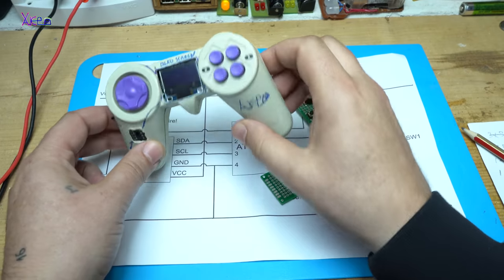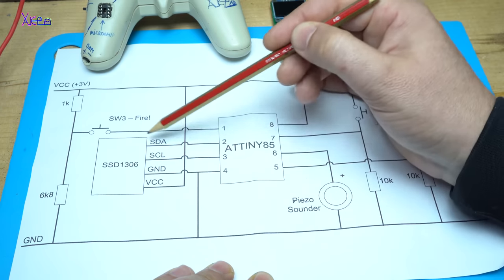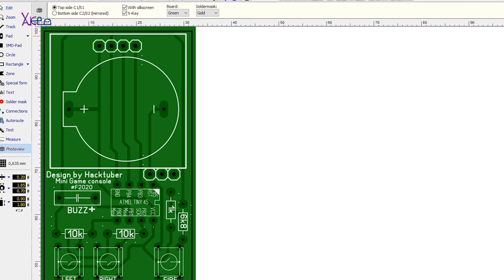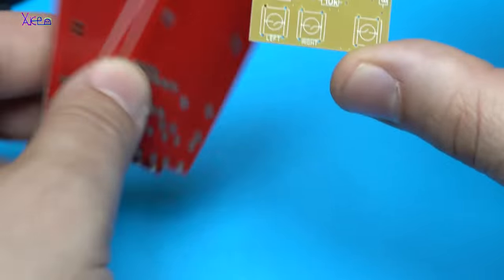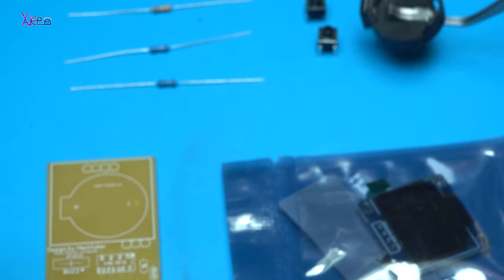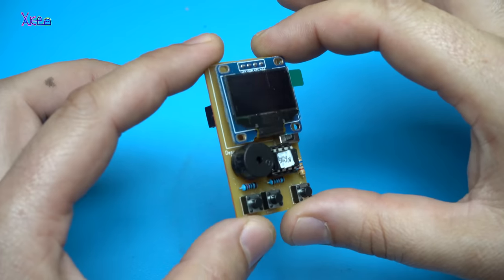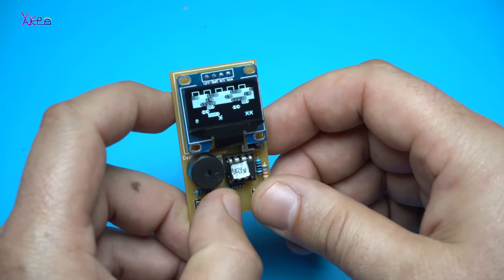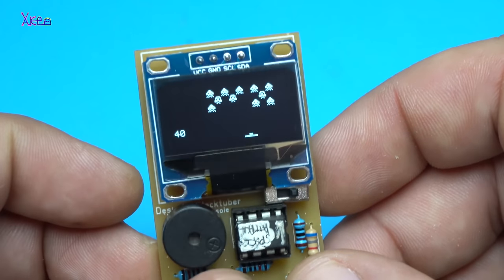Making the Smallest Portable Game in the world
I share my pcb design and you can order the pcb directly from pcbway:

I make the smallest game console with prototype pcb using oled screen 128x64, passive buzzer,3x push switches and its working with one 3v battery CR2032.